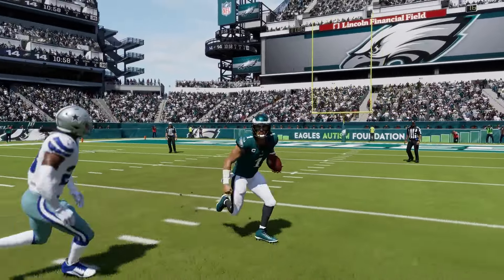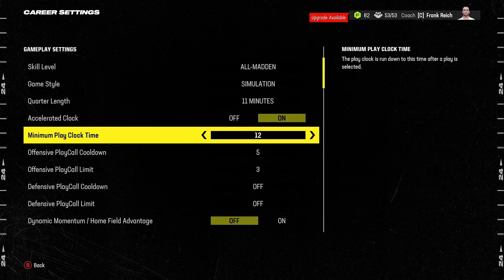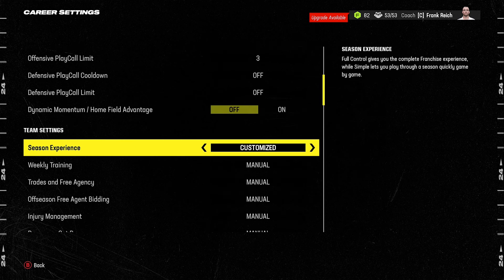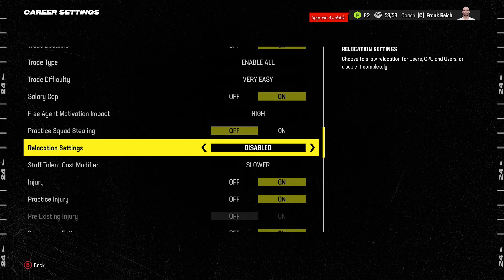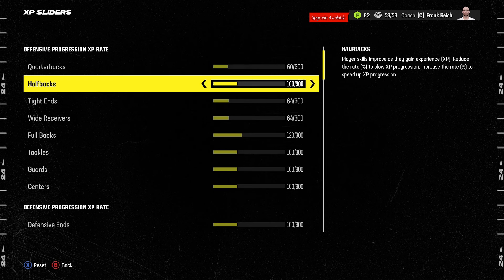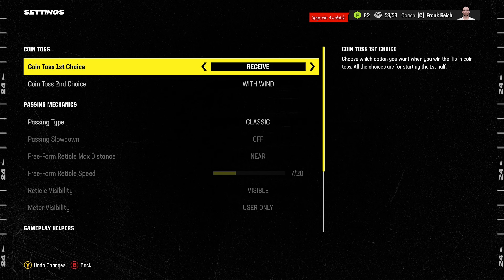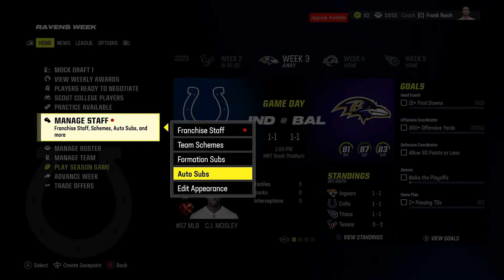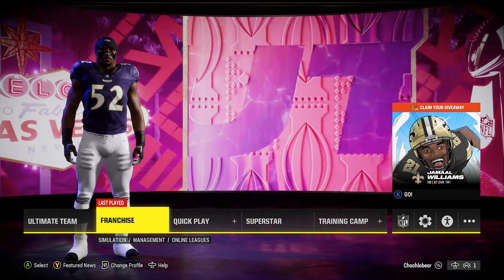MOST REALISTIC ALL MADDEN FRANCHISE SETTINGS! | MADDEN 24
TIMESTAMPS:
0:00 Intro
0:41 League Settings
8:30 XP Sliders
11:43 Game Options
14:41 Auto Subs
16:37 Outro